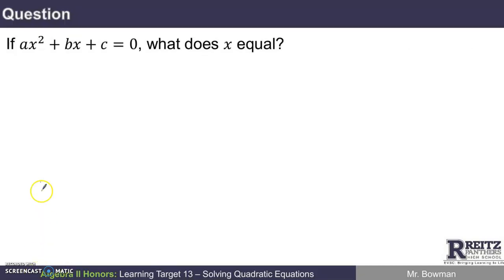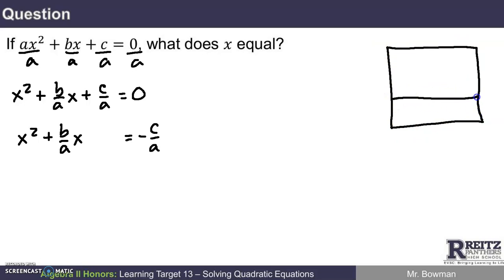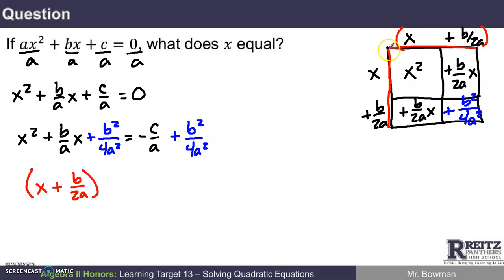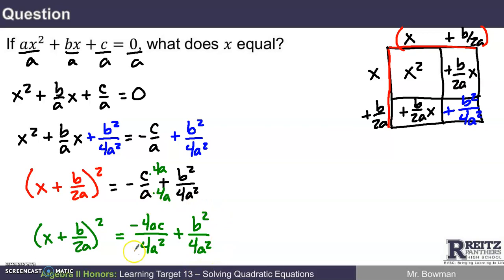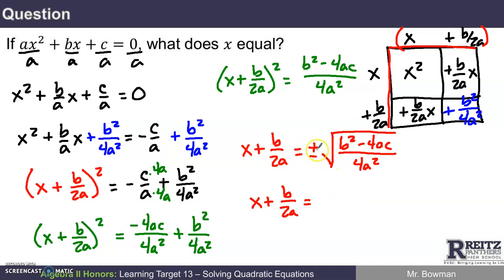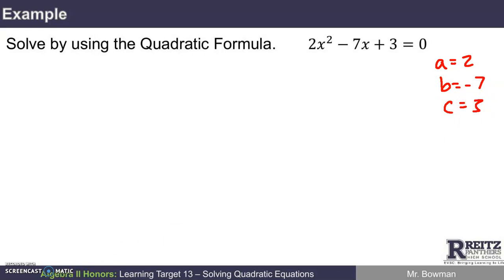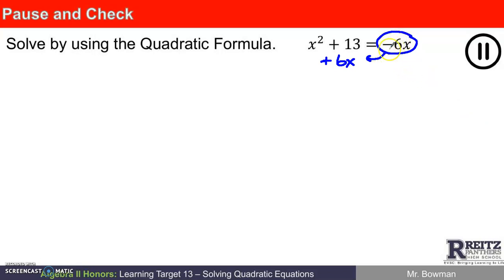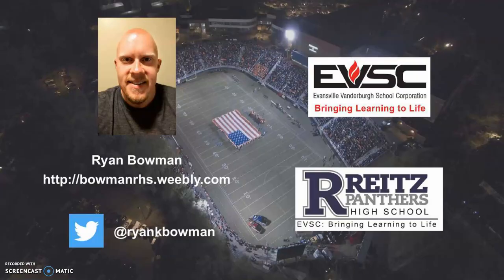Screencast 13.3: The Quadratic Formula (Algebra II Honors)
This screencast's objective: LWBAT solve quadratic equations by using the Quadratic Formula. This screencast was made specifically for the Algebra II Honors students at F.J. Reitz High School in Evansville, Indiana.